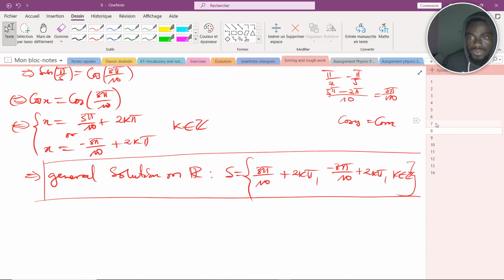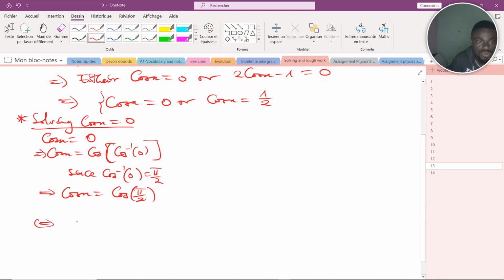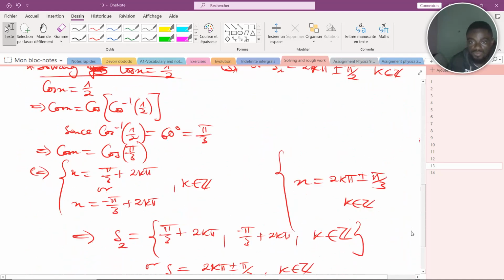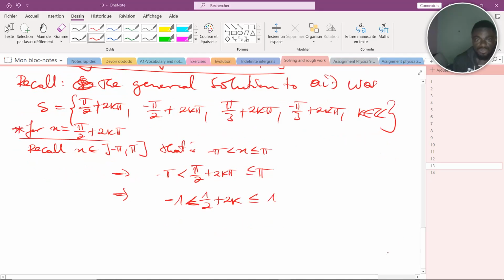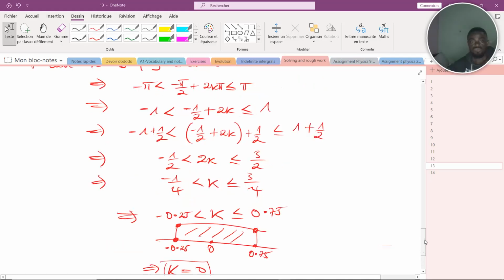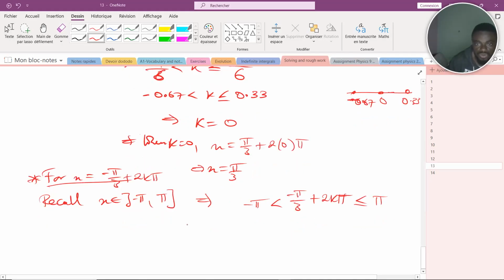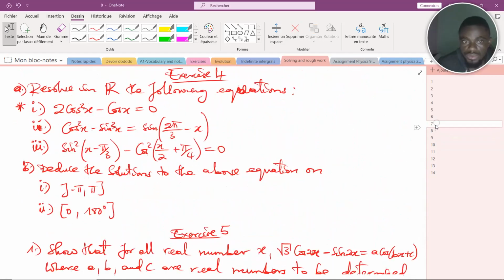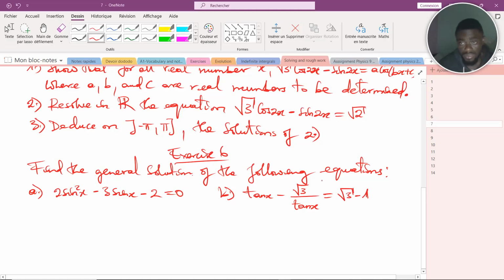6-Assigment on Trigonometry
Trigonometry, Trigonometric Equations